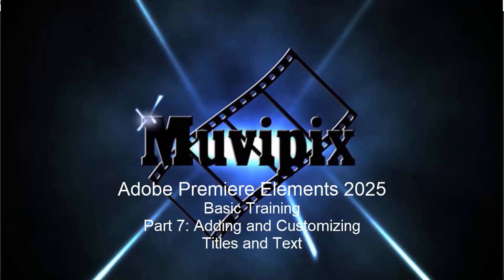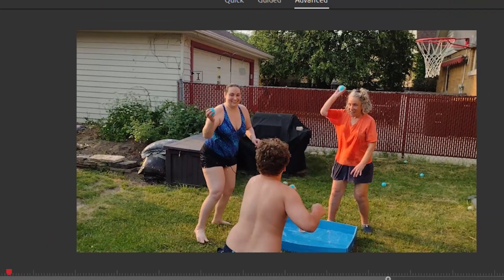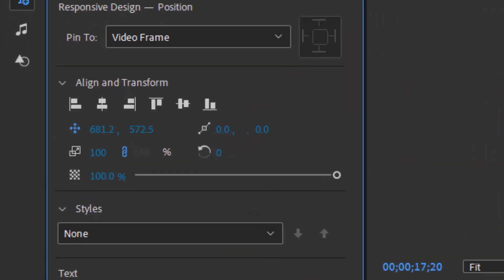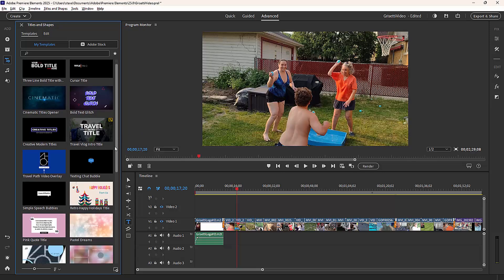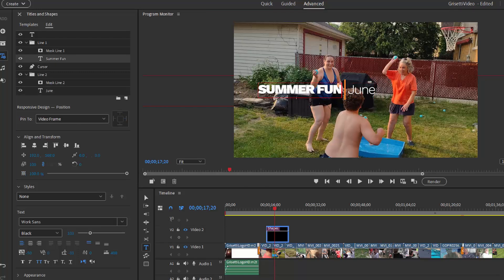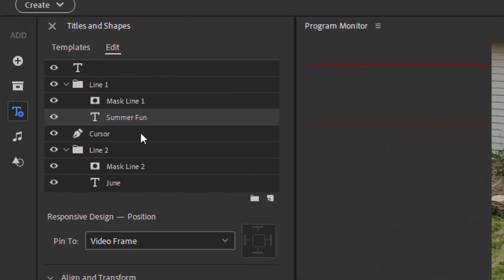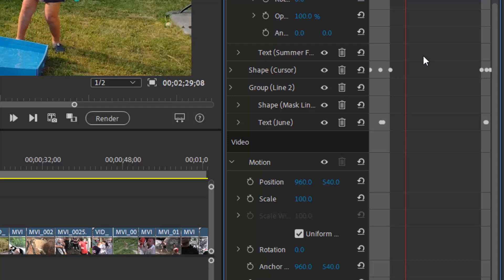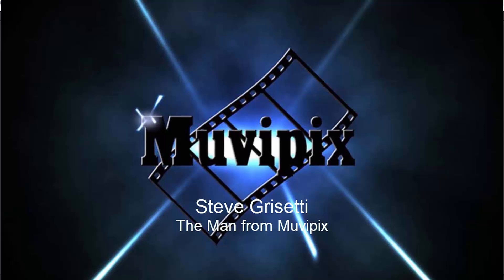Basic Training for Adobe Premiere Elements 2025, Part 7 of 8